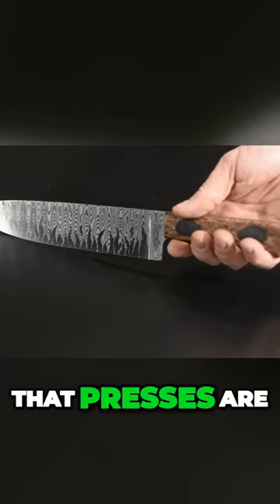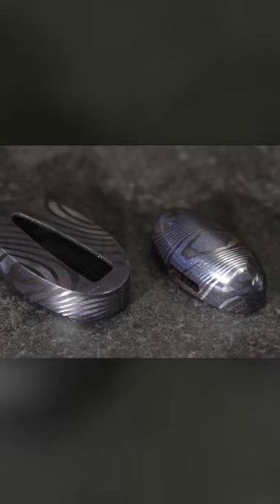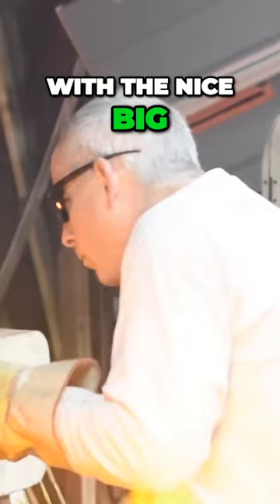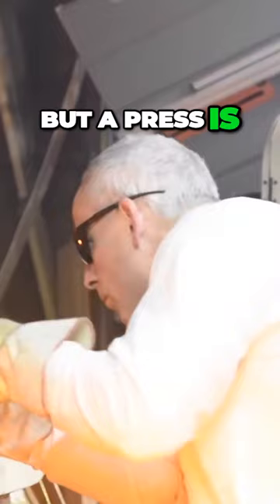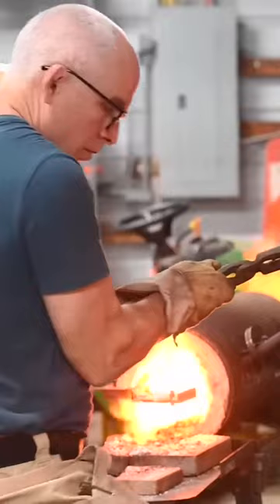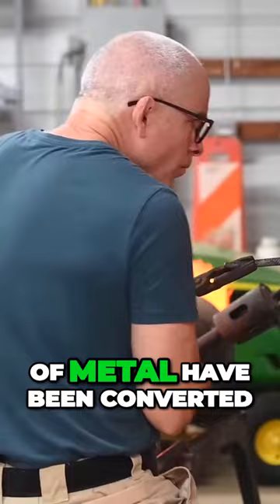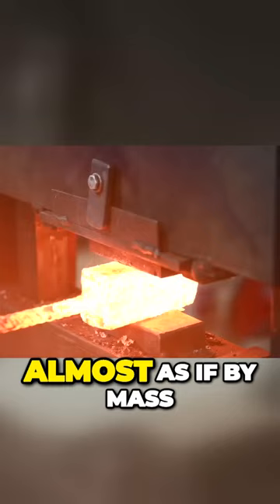You'll need this is you want to FORGE Damascus ...!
At least, these days you do!